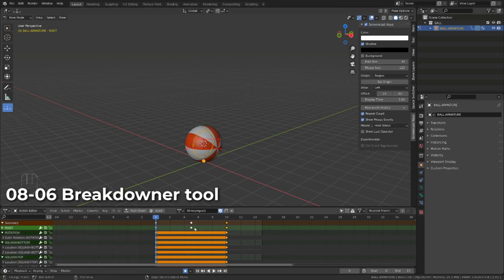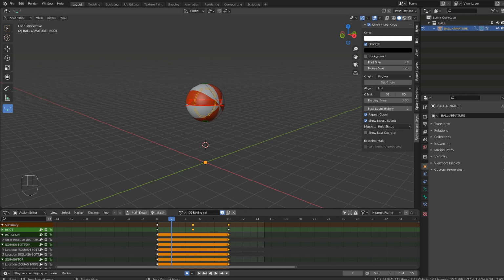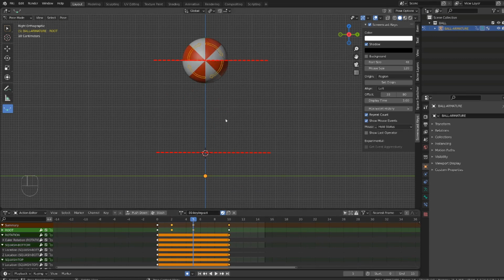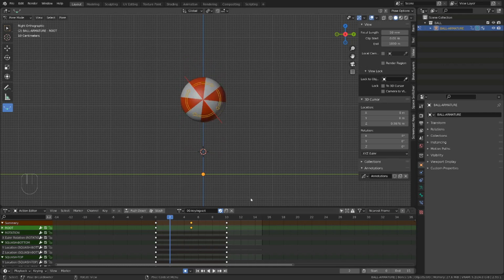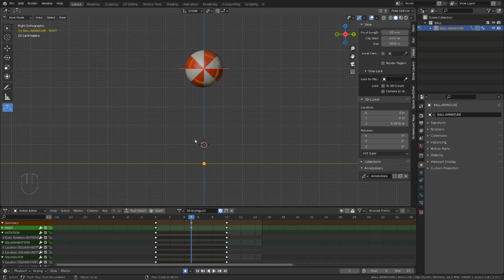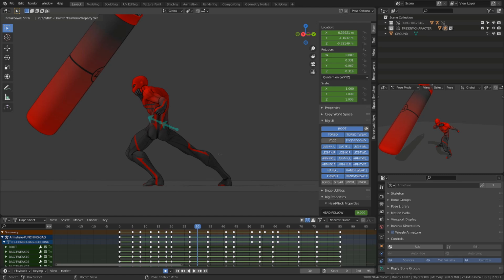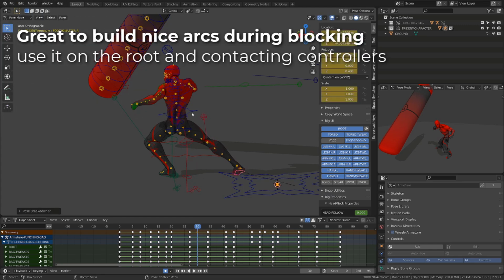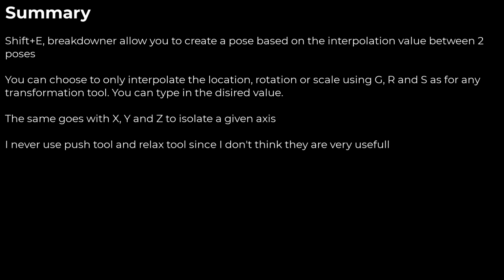08-06 Breakdowner tool